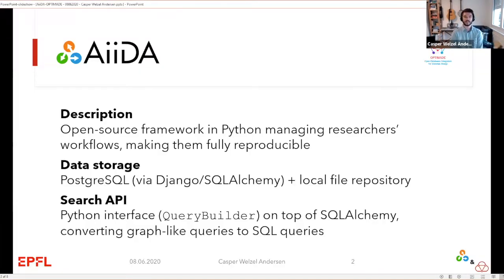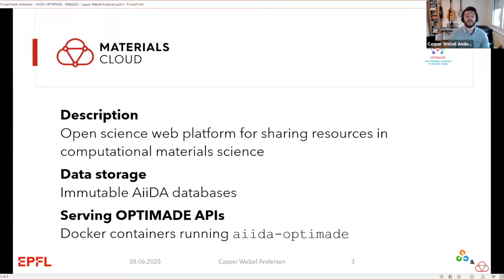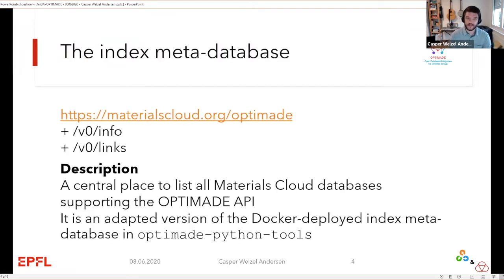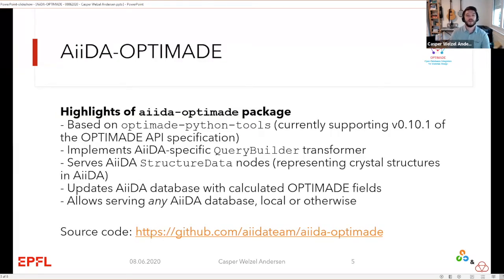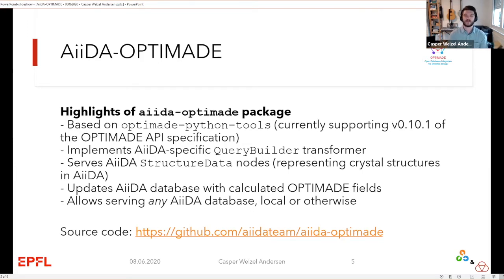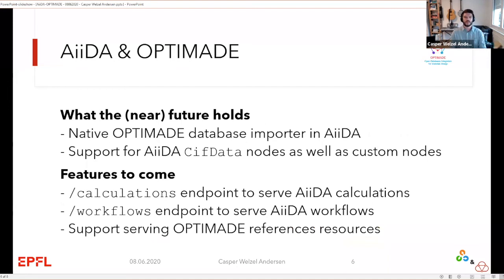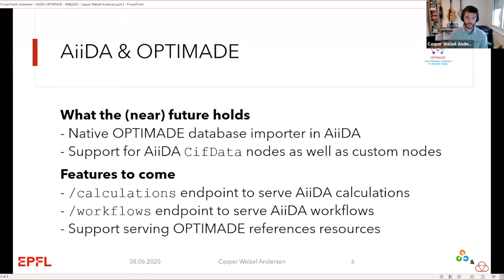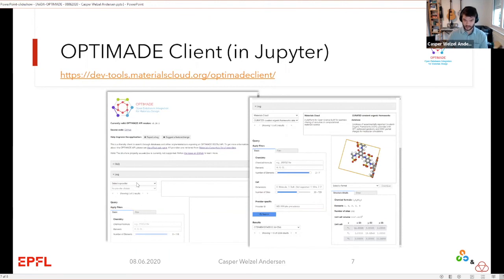Talk by Casper WELZEL ANDERSEN